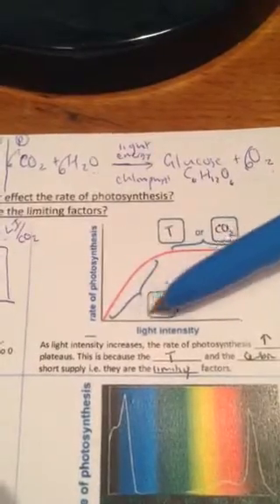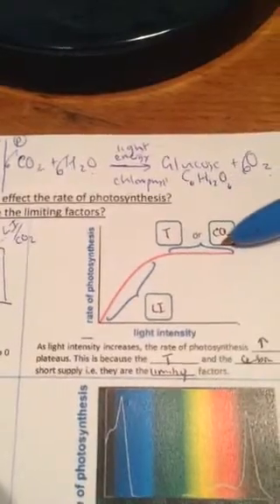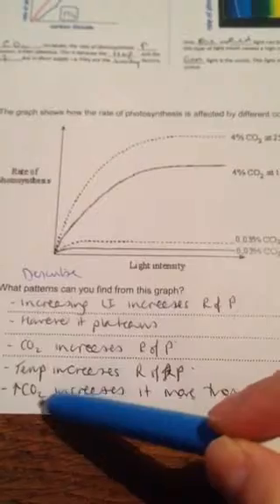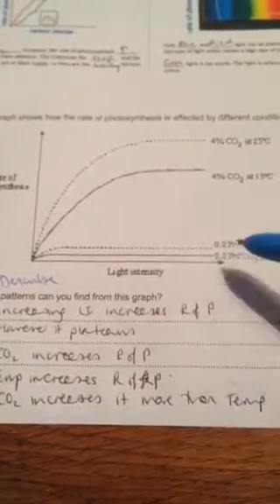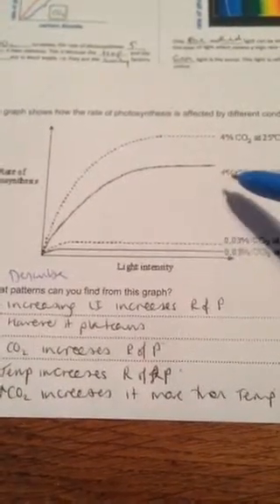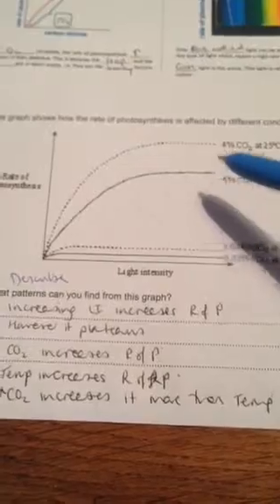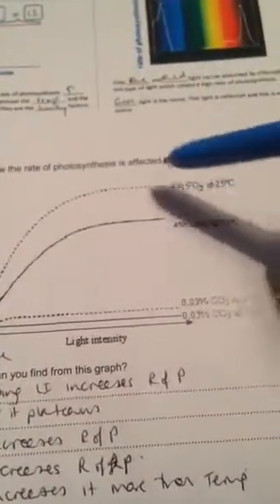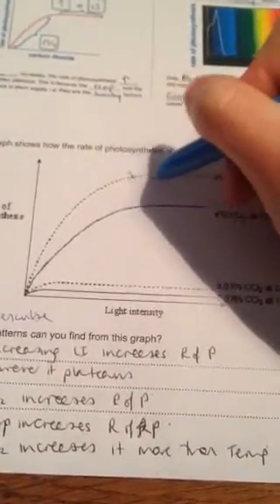U5 photosynthesis past paper questions part 1